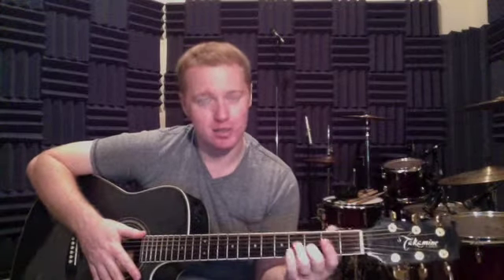Chord Chart 3